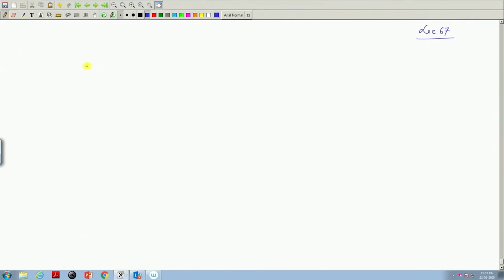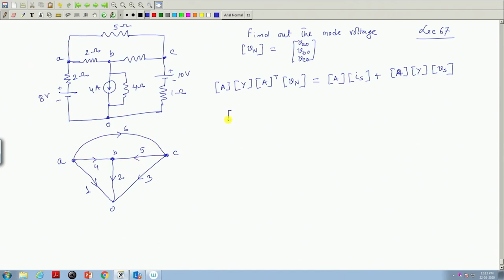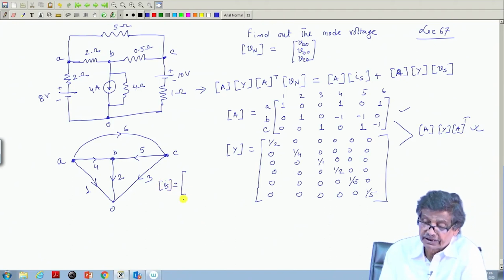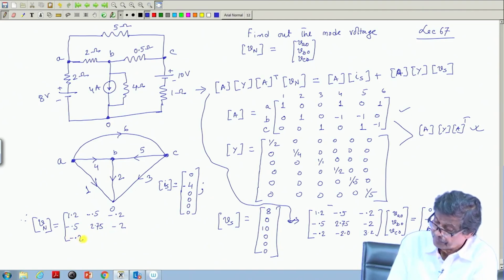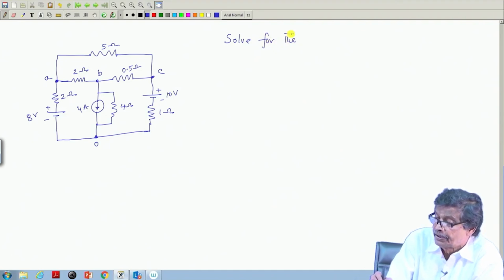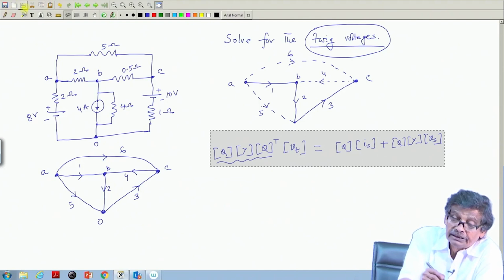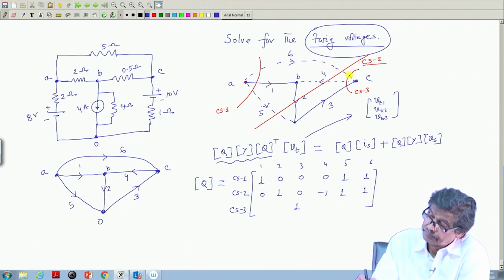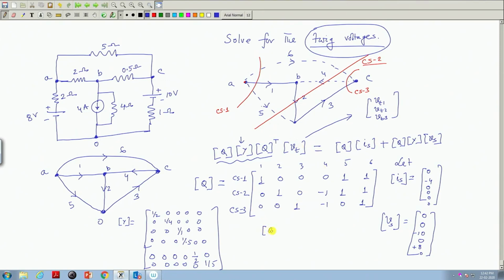Numerical Examples of Network Analysis with Graph Theory